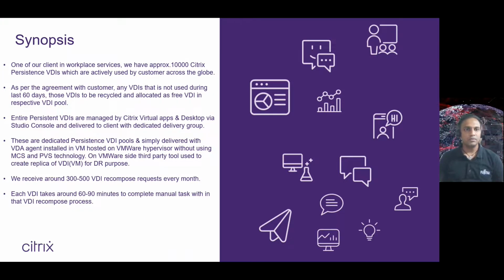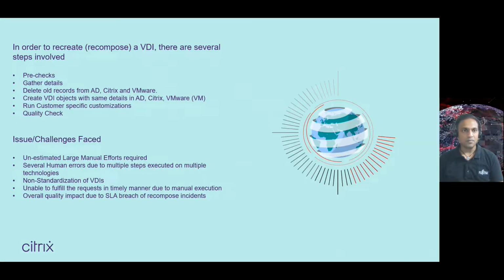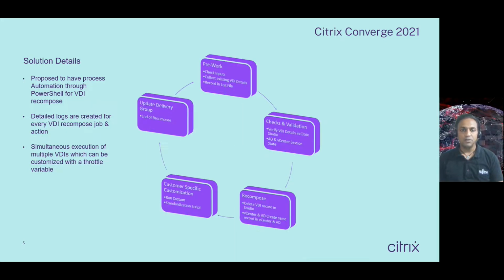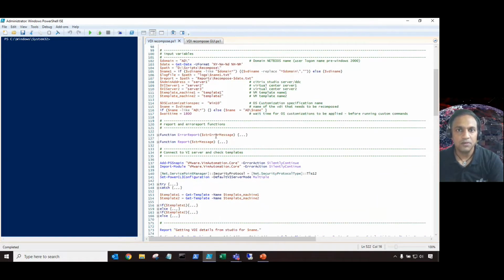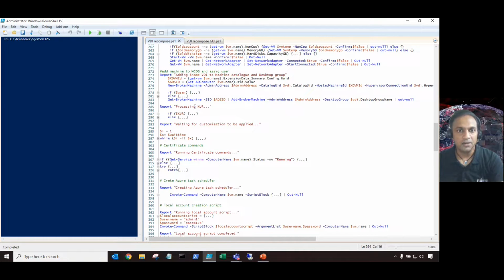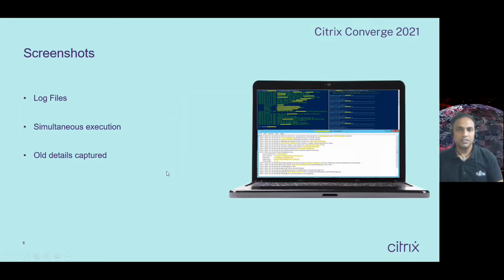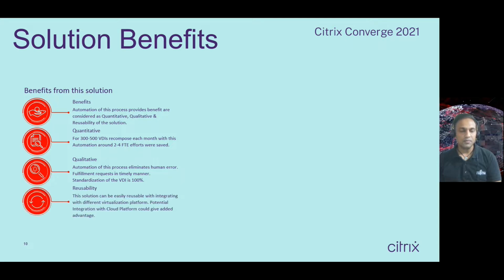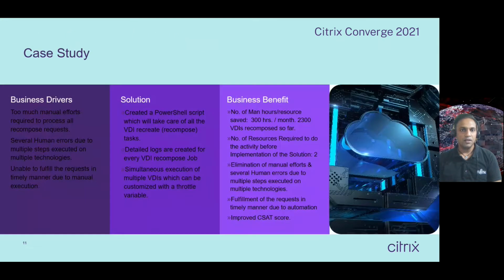Pramod Ubhe Citrix VDI Recompose